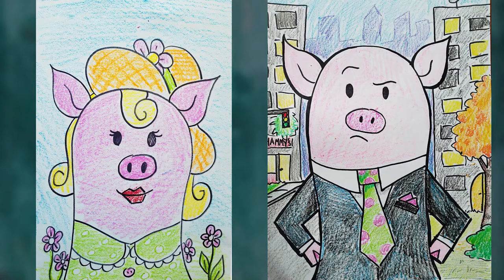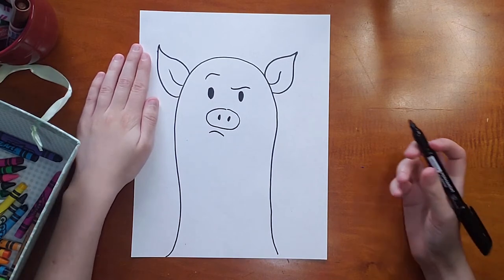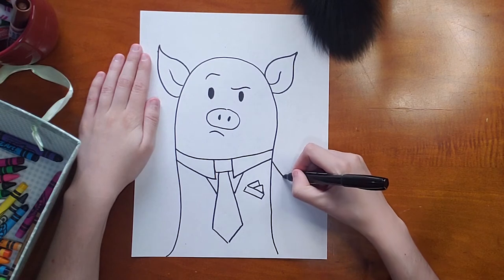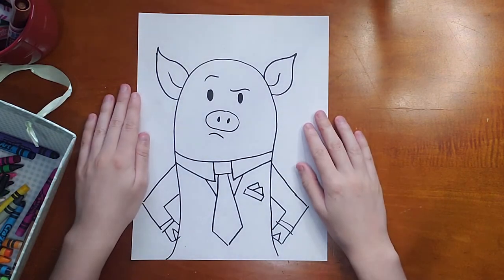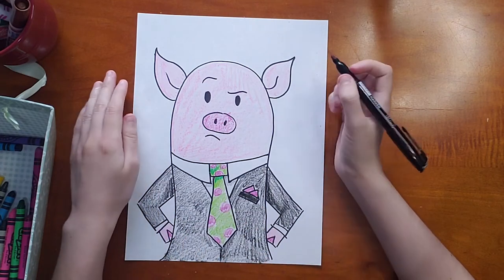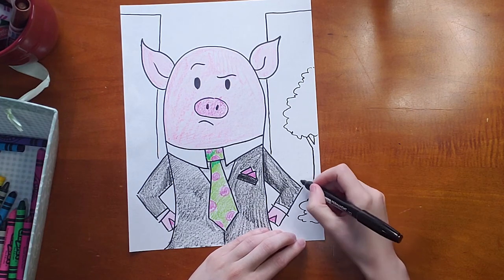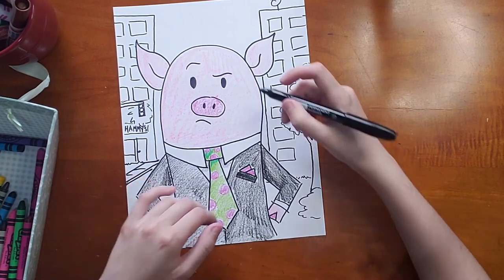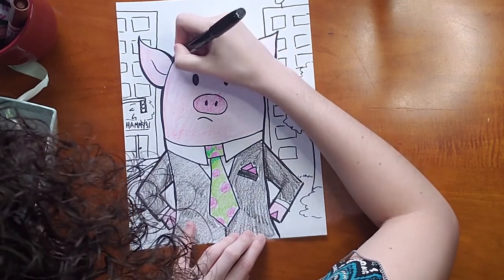How to Draw Fancy Farm Animals: Pig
In this series, you can learn how to draw a basic pig body that you can then dress however you would like!  Although I used a pen and crayons, you can do this activity with whatever materials you wish.

Credits for original lesson: Chico Unified School District Fine Arts teachers. You are all amazing.

Programs Used:
Video Editing Software: Adobe Premiere Pro and Avidemux